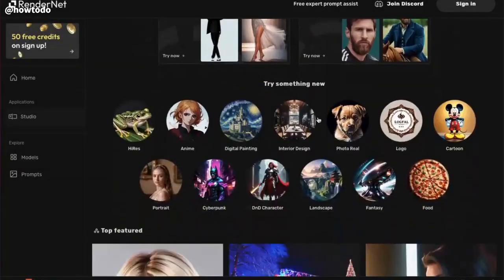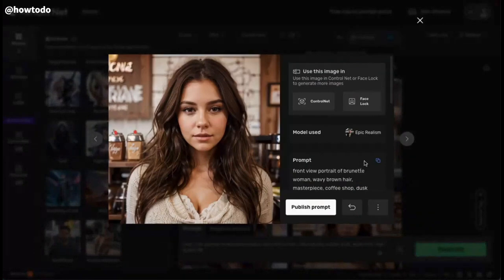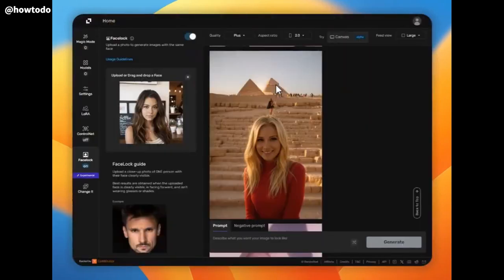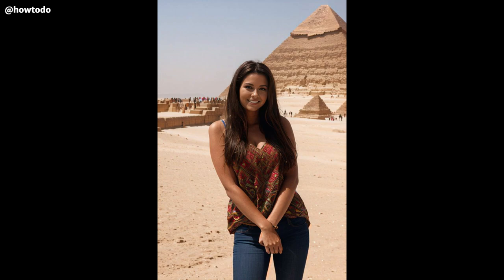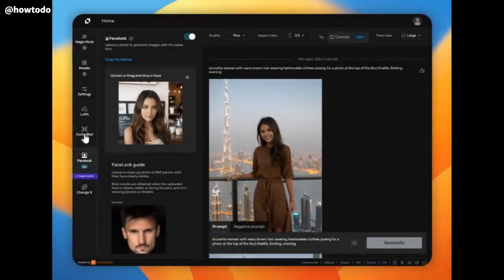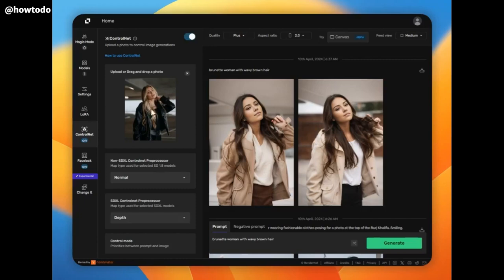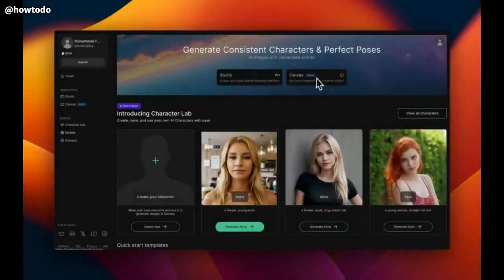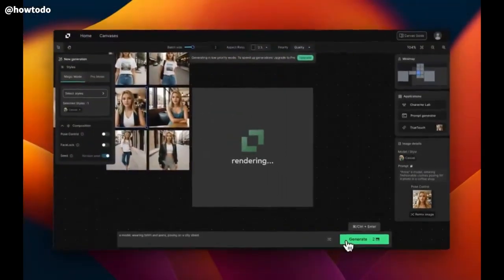I Created an AI Influencer in 2 Minutes 🤯 (100% FREE) | Step-by-Step Tutorial | HowToDo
I Created an AI Influencer in 2 Minutes 🤯 (100% FREE) | Step-by-Step Tutorial
Create Your Own AI Influencer FREE
Make an AI Influencer for FREE

Want to create your own AI influencer for free in just 2 minutes? In this video, I’ll show you step-by-step how I created a realistic AI influencer using powerful AI tools — no experience needed!

AI influencers are trending right now and people are using them to earn money on Instagram, TikTok, and YouTube. You can create your own virtual influencer and start building a digital brand today.

💡 Perfect for:
• Beginners
• Content creators
• Students
• Freelancers
• Anyone who wants to earn online

🔥 Start now and build your own AI brand for FREE!

AI tools
Online earning
Freelancing
Content creation
Tech tutorials

👇 Comment if you want a full guide on earning with AI influencers!

ai influencer
ai influencer free
virtual influencer
ai instagram model
ai face generator
ai avatar creator
make money with ai
ai influencer marketing
ai character creation
digital influencer ai
how to make ai model

Welcome To HowToDo